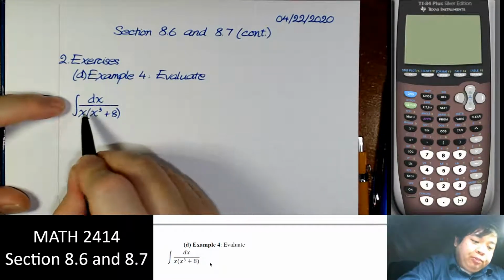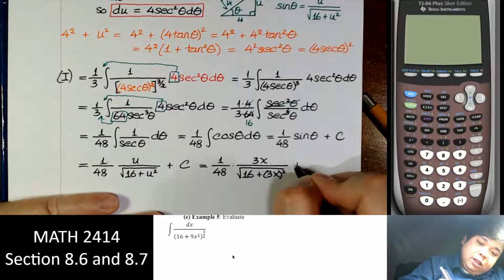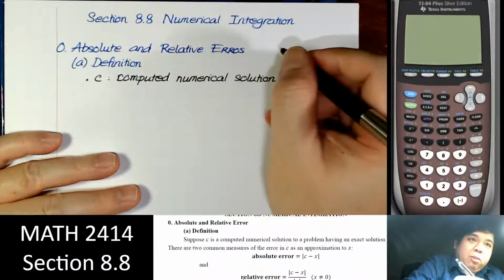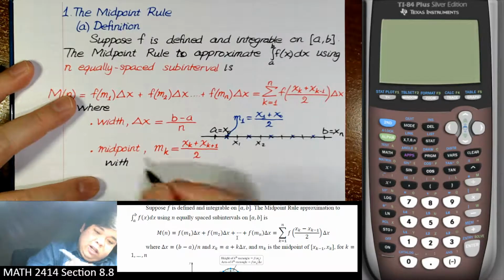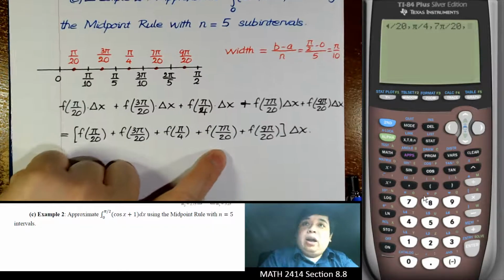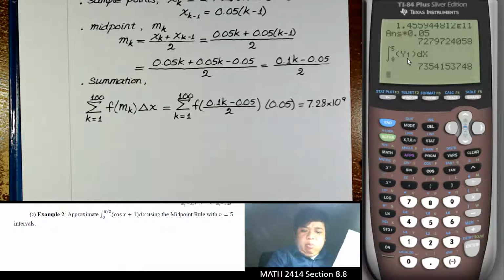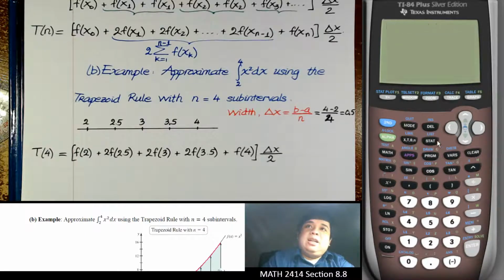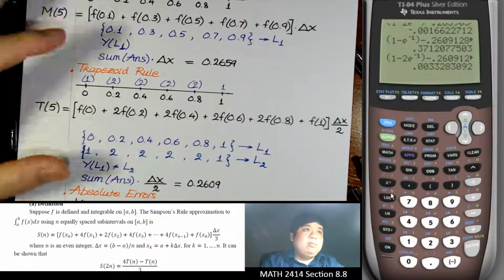Calculus II - Day 10